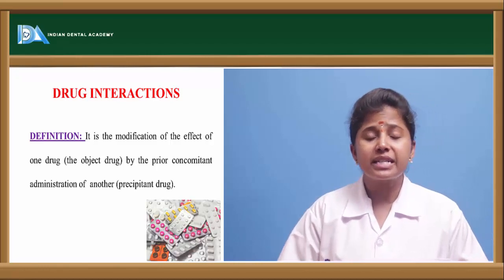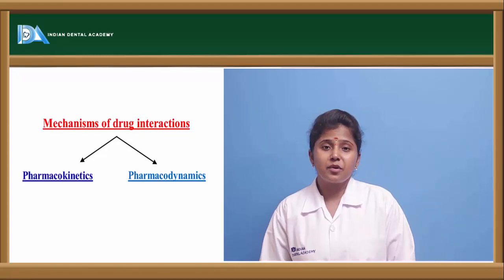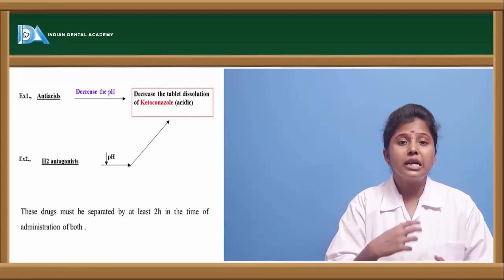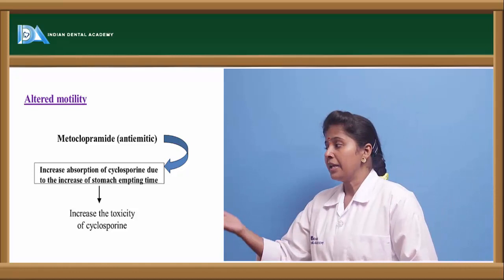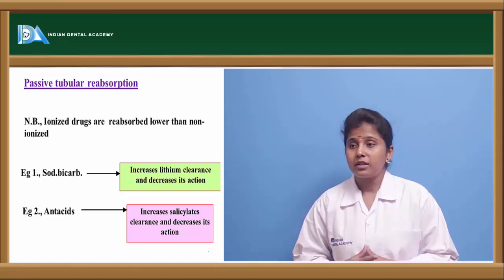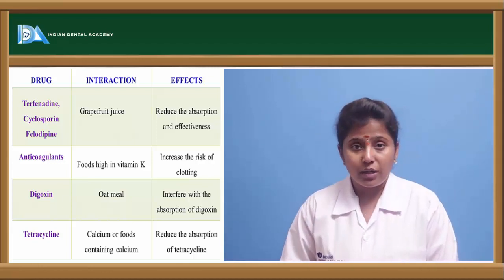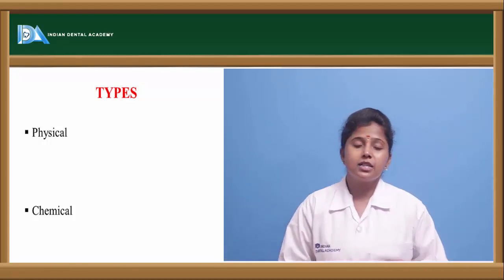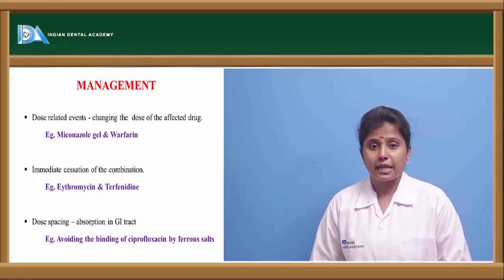Drug interactions | Dental pharmacology | Indian Dental Academy